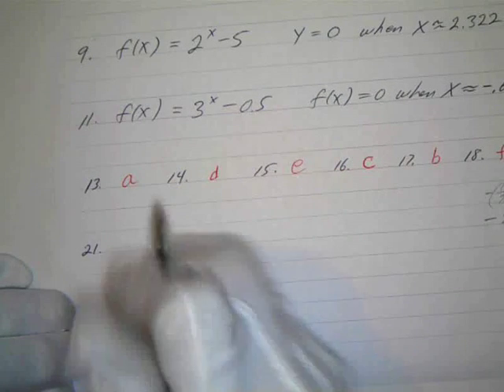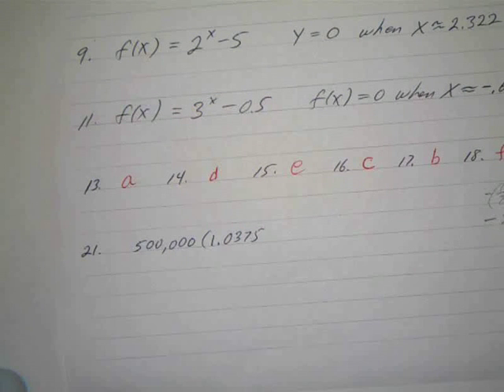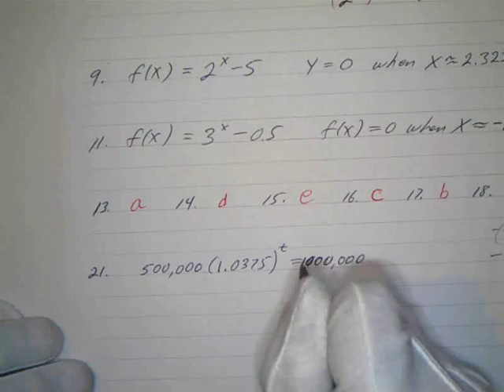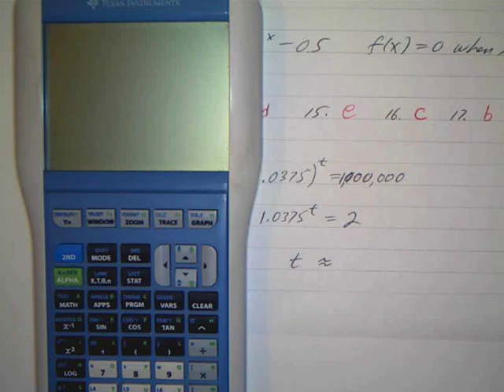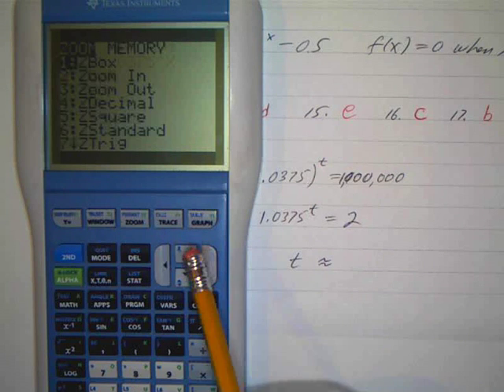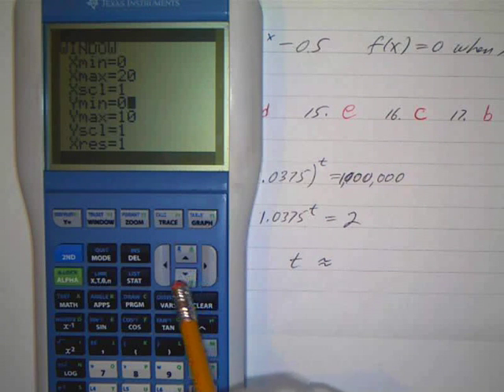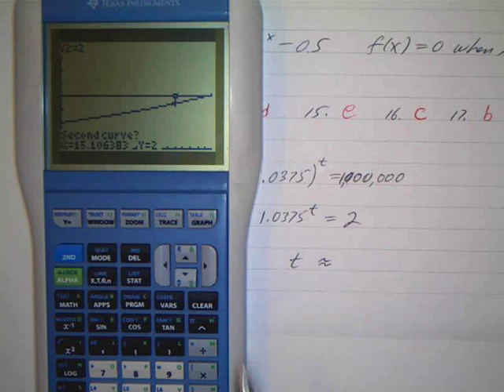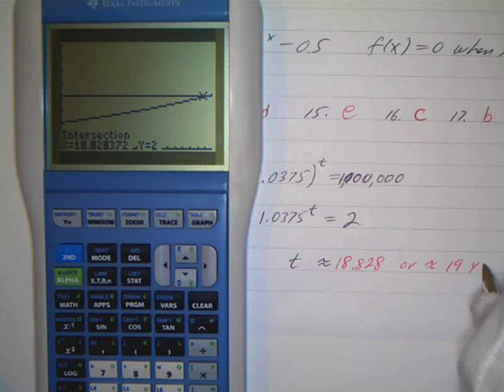Solving Exponential Equations (1.3 # 21)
Using a calculator to solve an equation.